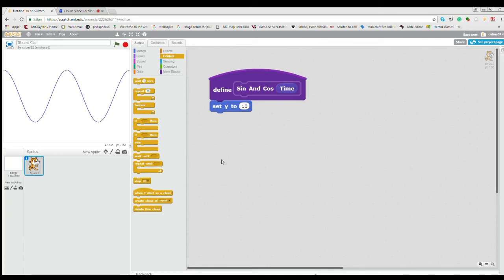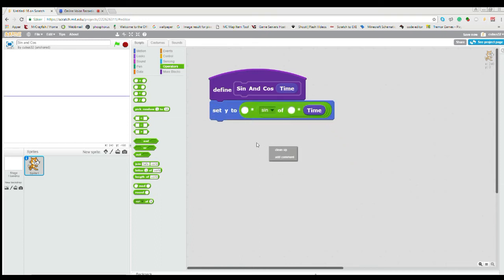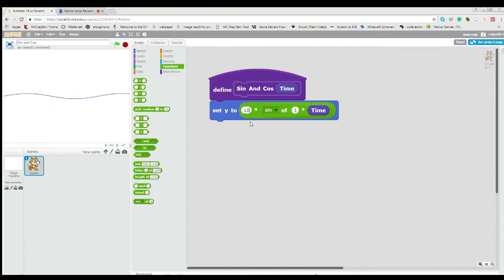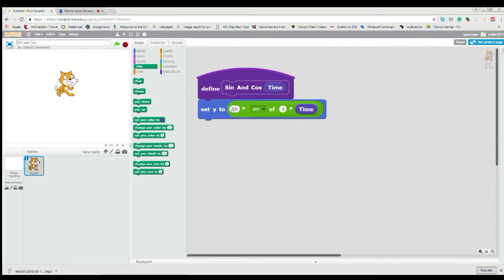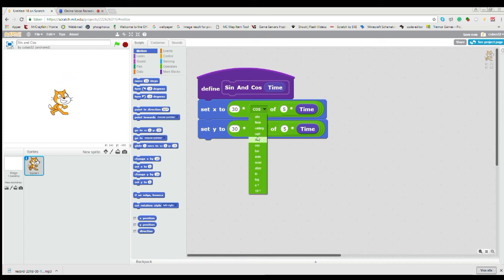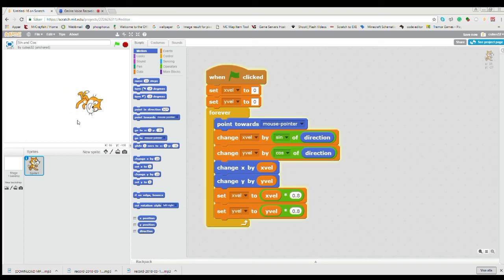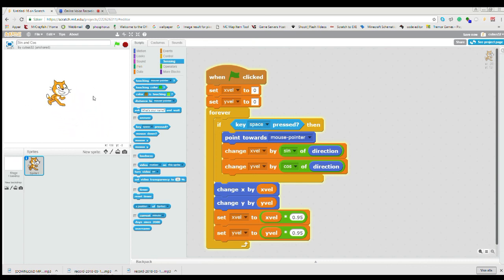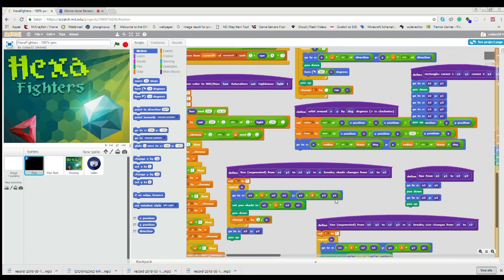Sine and Cosine - Scratch Tutorial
In this video, I will be explaining how sinus and cosinus works in scratch.